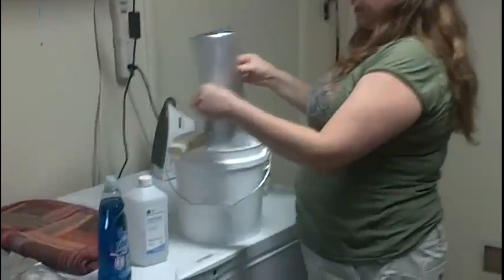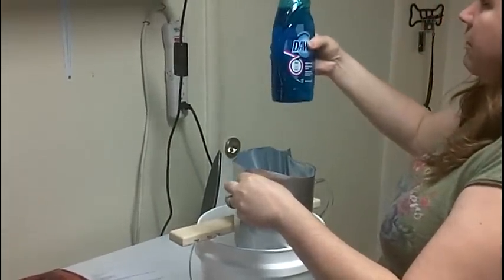Mylar Bags Alternate Uses 1+2 (Envelope and Ice Pack)